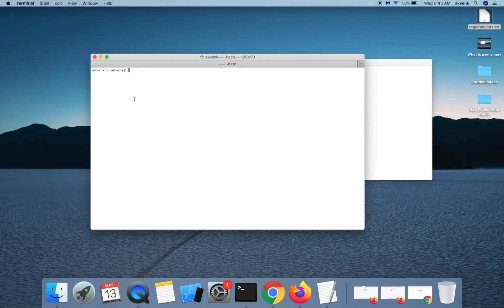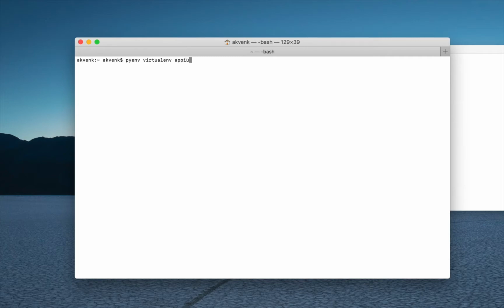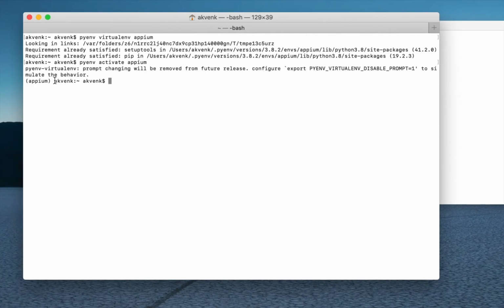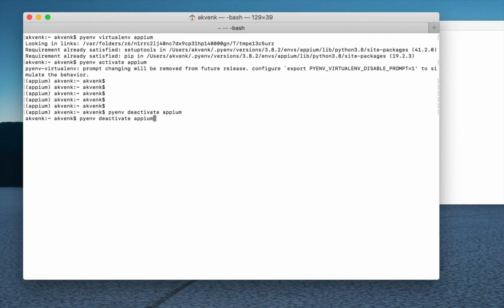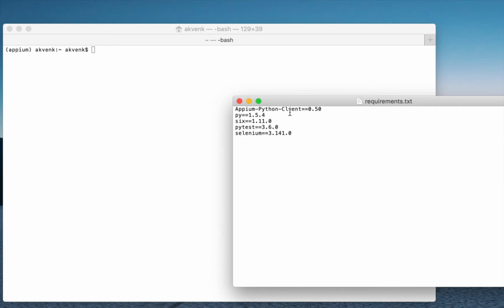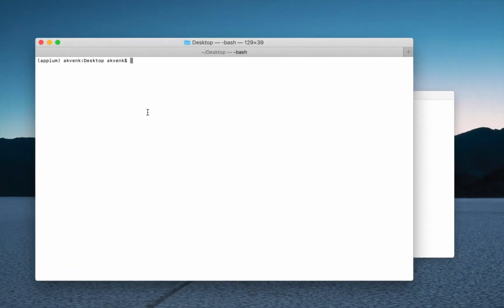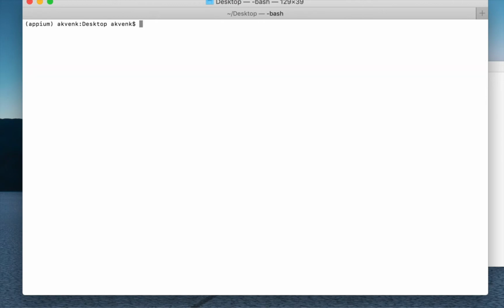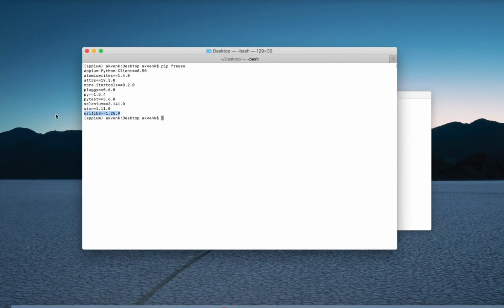Appium Python Tutorial: Create a venv using pyenv virtualenv #6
Appium Python Tutorial: Create a venv using pyenv virtualenv